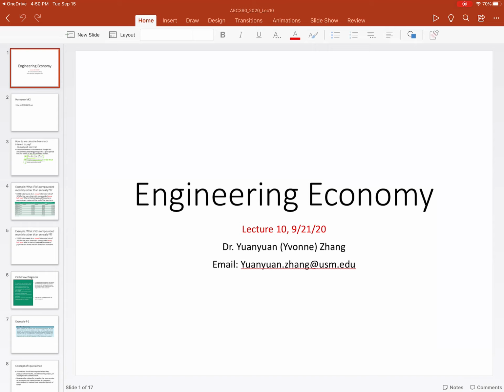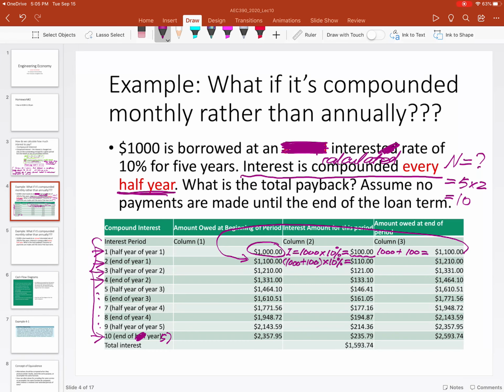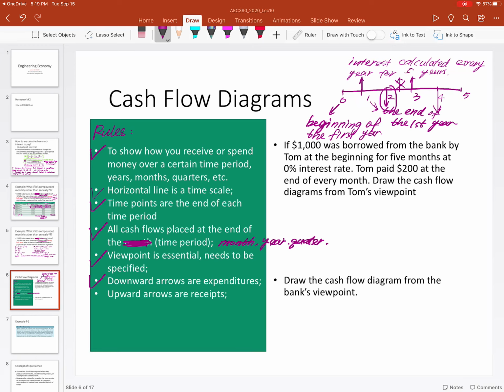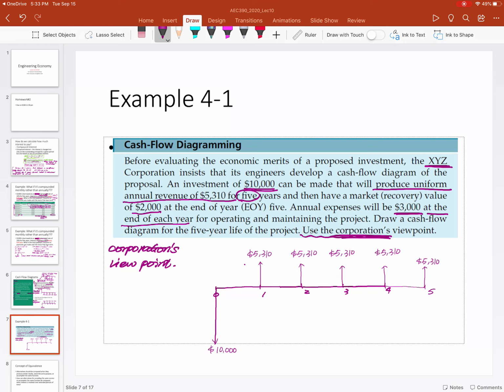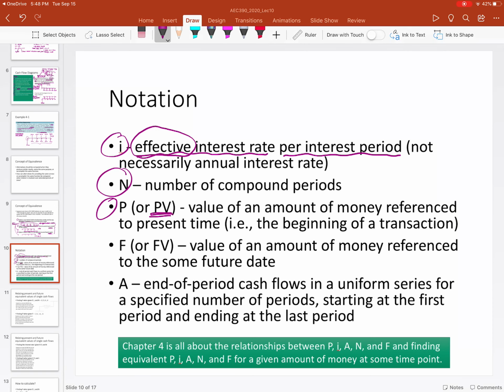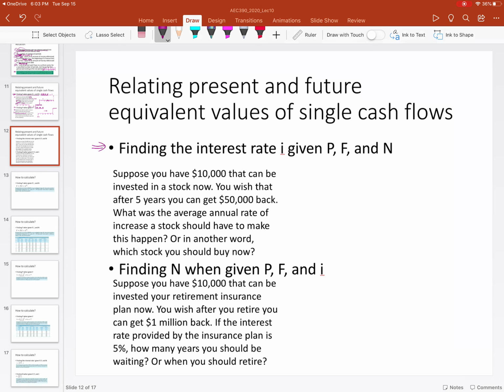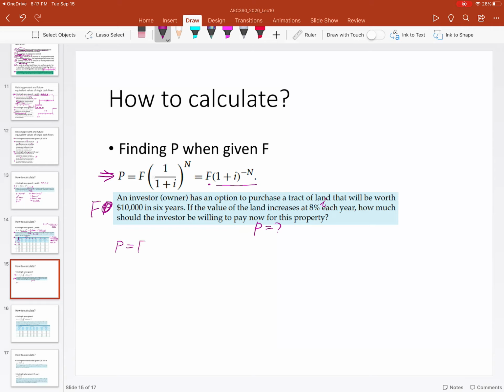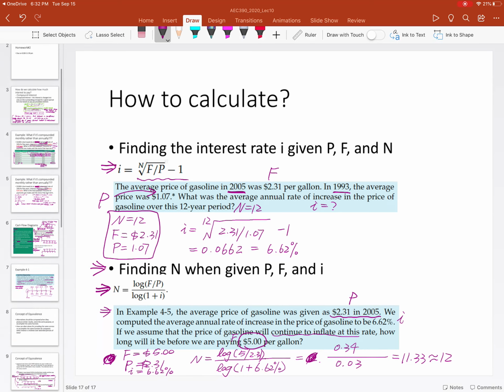AEC390_2020_Lec10&11